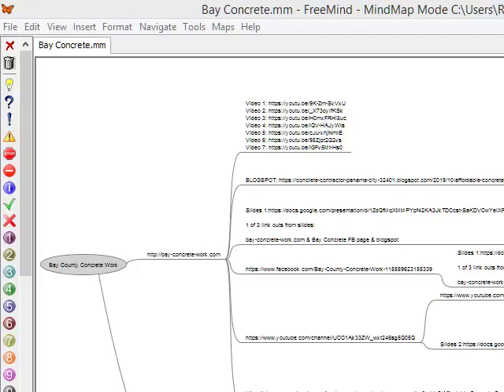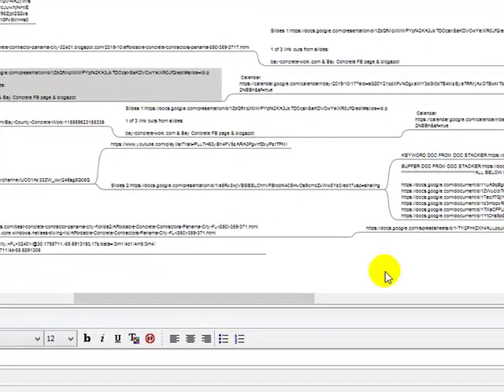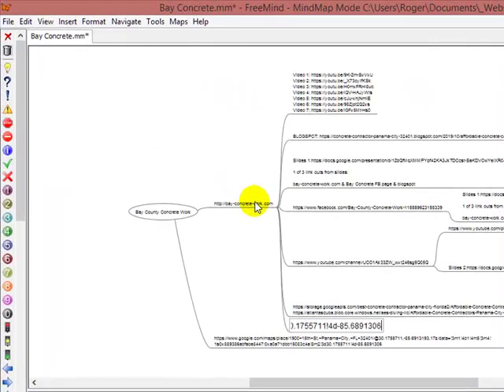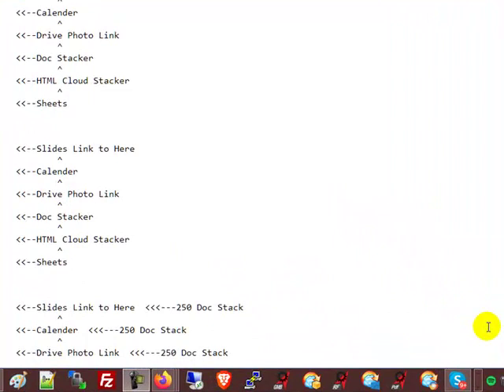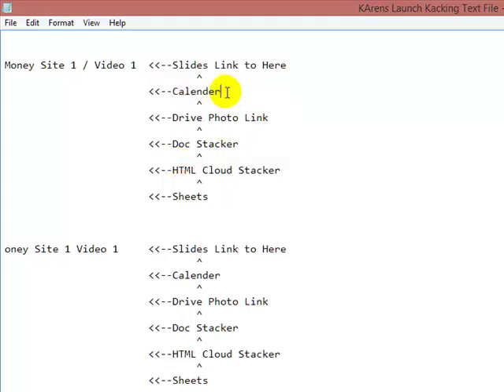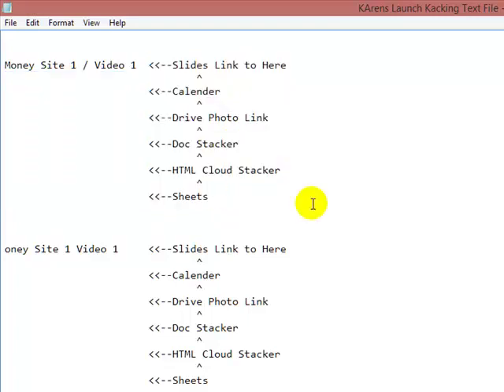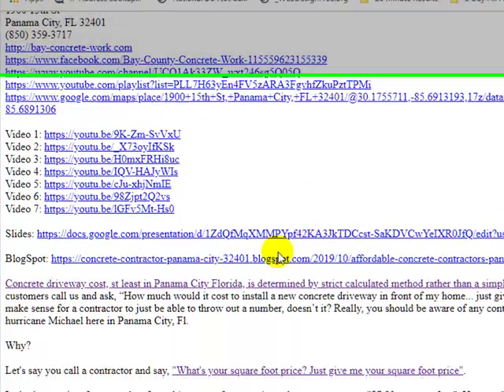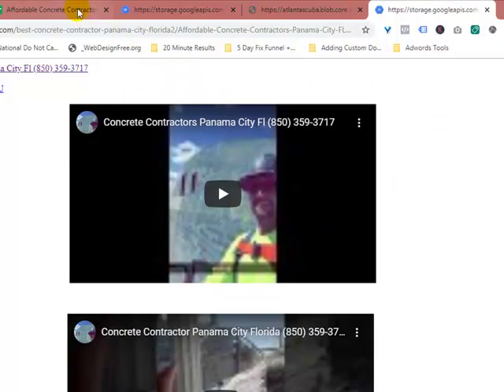Black Friday Intro To Google and Cloud Stacking